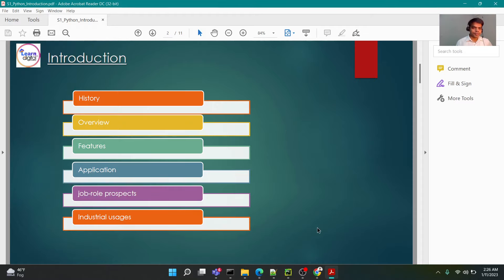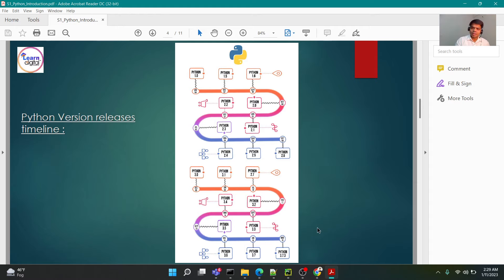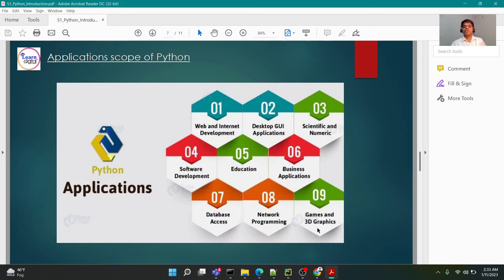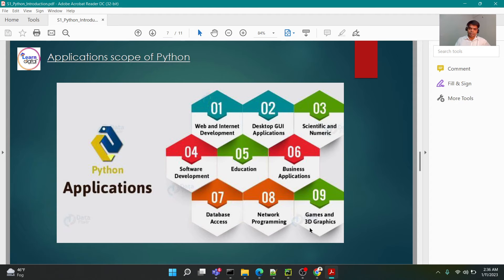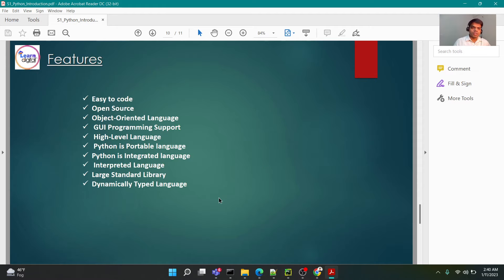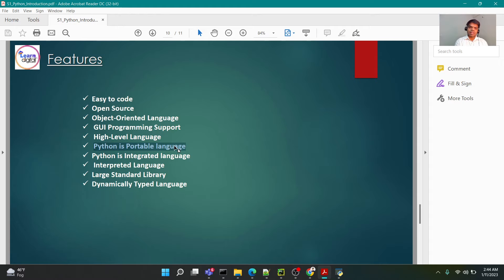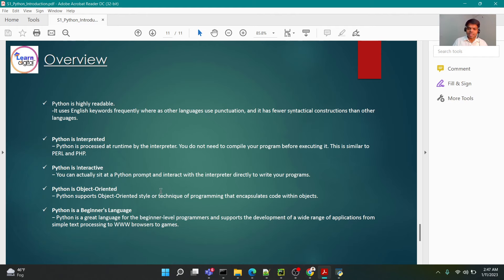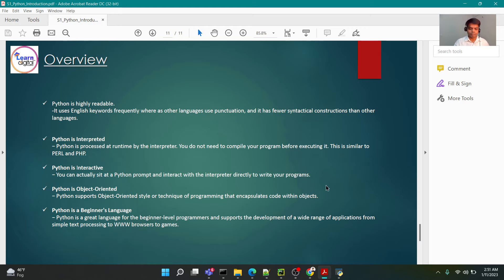Lesson 2 | Python | Introduction to Python as programming language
In this lesson, you'll be introduced to Python as a powerful programming language for data analysis, machine learning, and more. You'll learn about the benefits of using Python, its syntax, and how it can be used to solve real-world problems. By the end of this lesson, you'll have a good understanding of Python as a programming language and be ready to start writing your first lines of code. Whether you're new to programming or looking to expand your skillset, this lesson is the perfect place to start your Python journey.